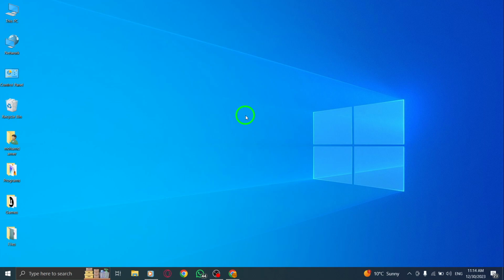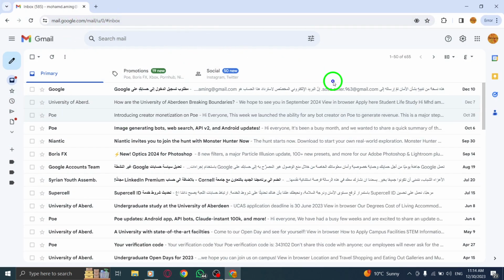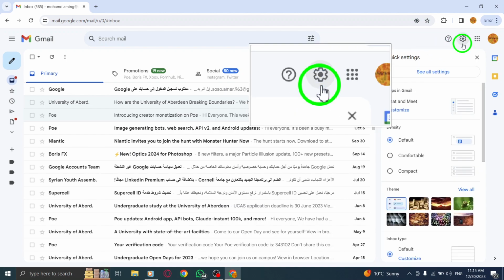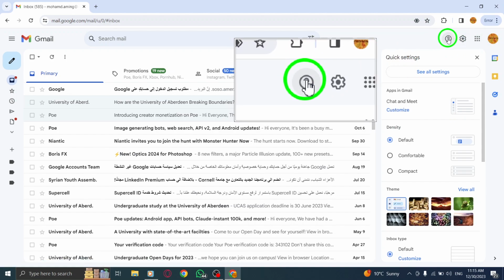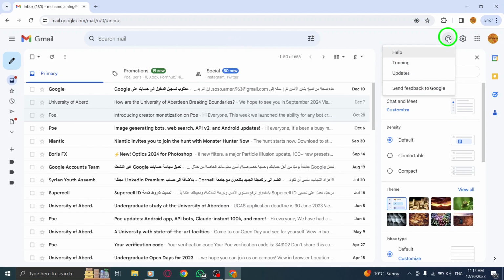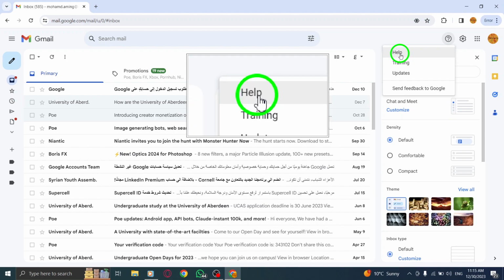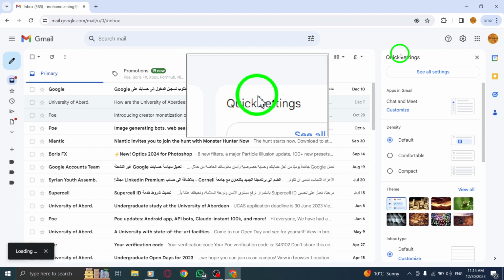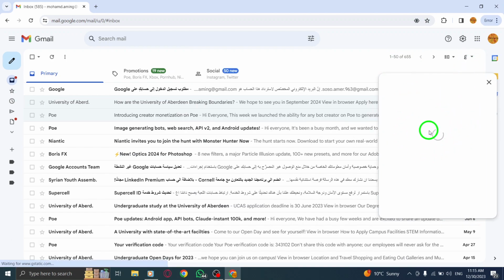How to Open Help Resources in Gmail on PC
Learn how to open help resources in Gmail on your PC with this step-by-step tutorial.

Step 1: Open Gmail.
Step 2: Next to Settings, click "Support".
Step 3: Open "Help".

Discover how to easily access the help and support options in Gmail on your PC. Watch the video now to learn how to find answers to your questions and get the assistance you need.